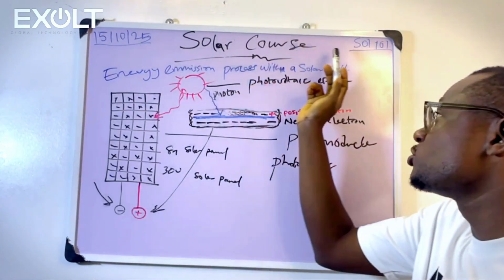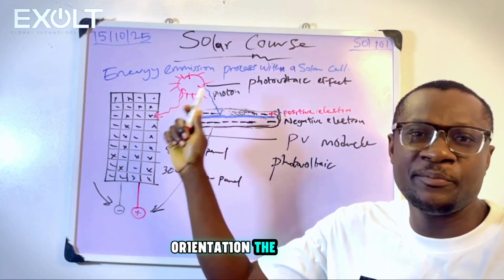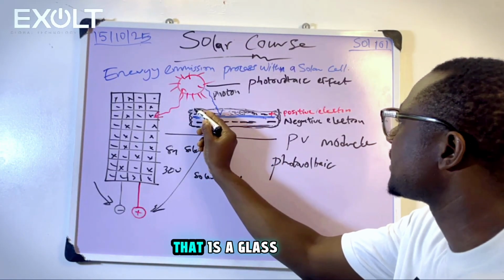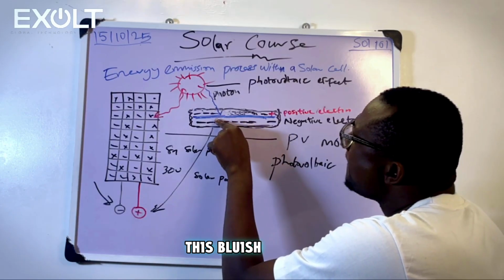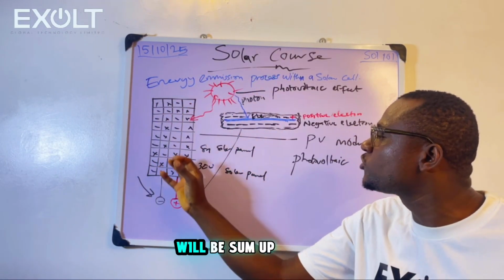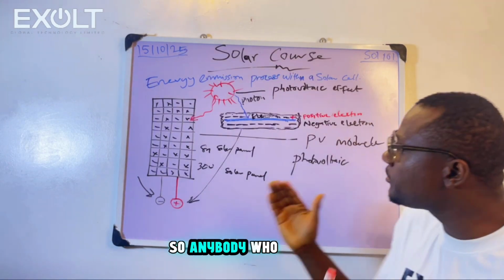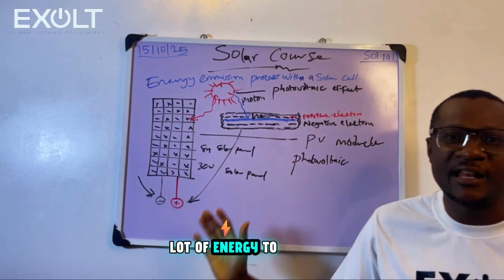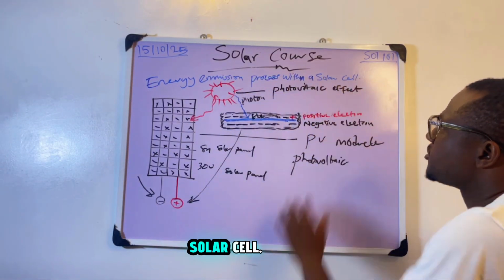How Solar Cells Convert Sunlight to Electricity | Energy Emission Explained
EXOLT GLOBAL TECHNOLOGY, takes you deep into the Energy Emission Process in a Solar Cell — the science that makes solar power possible.

You’ll learn:
🔹 How solar cells convert sunlight into electrical energy
🔹 The role of photons and electrons in the emission process
🔹 The difference between absorption and emission in a PV cell
🔹 Why understanding this process improves solar system design efficiency

This is a must-watch for solar engineers, students, and enthusiasts who want to understand the real science behind renewable energy.

📍 Follow EXOLT GLOBAL TECHNOLOGY for more lessons on Solar, CCTV, and Smart Tech Innovations.